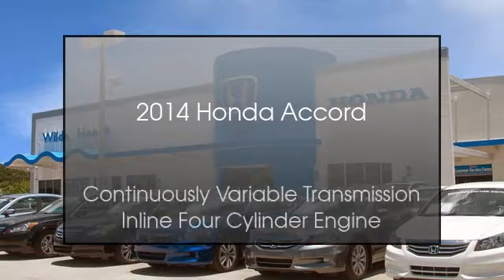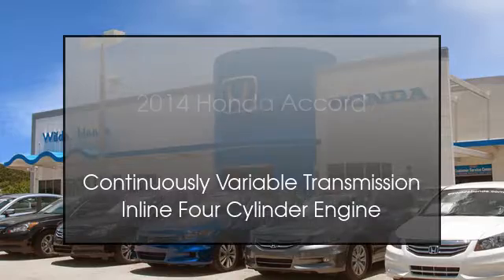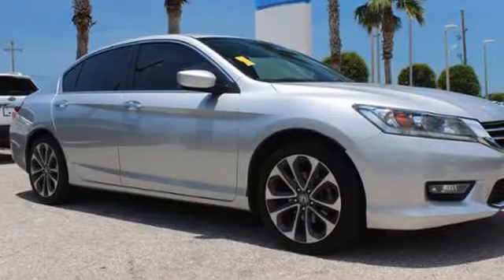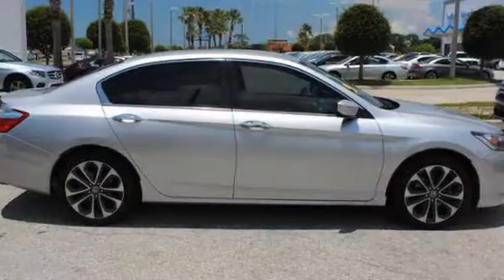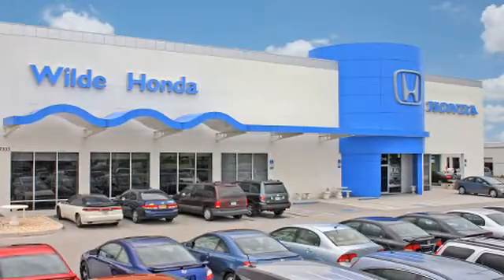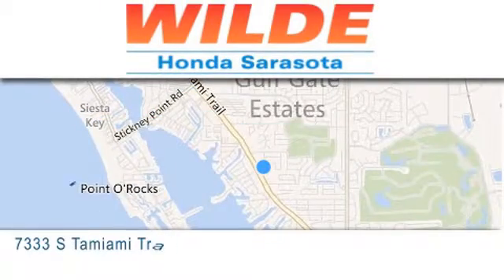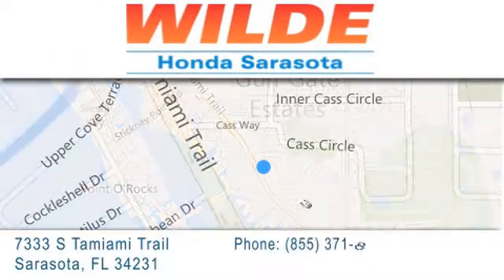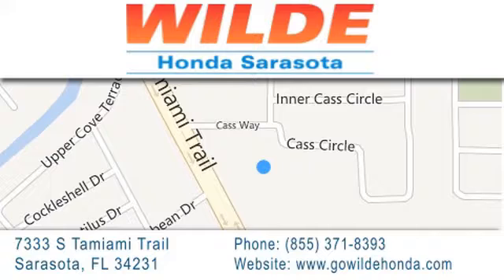2014 Honda Accord